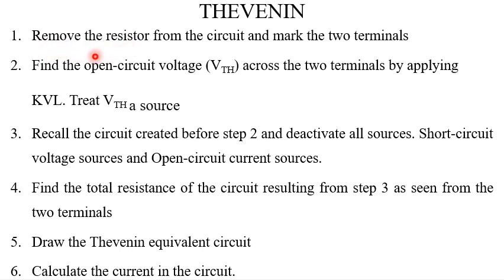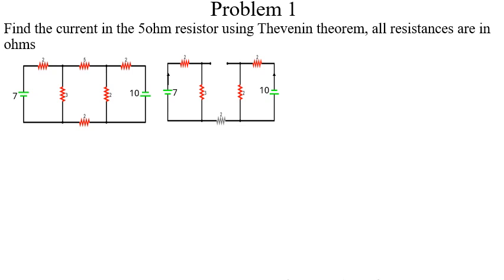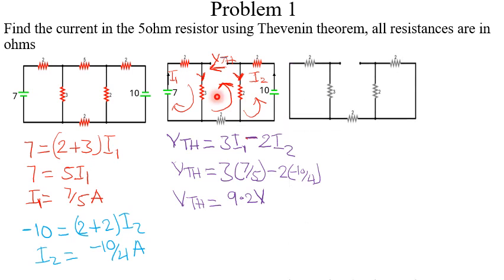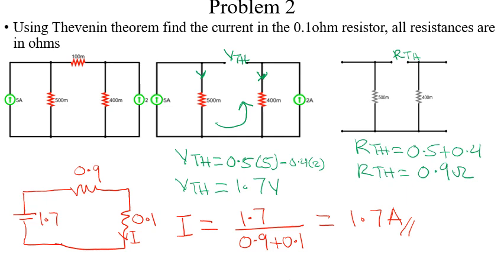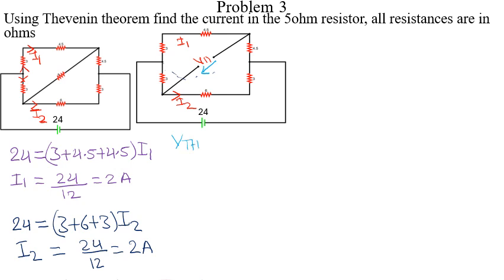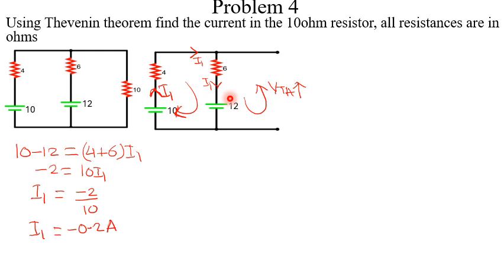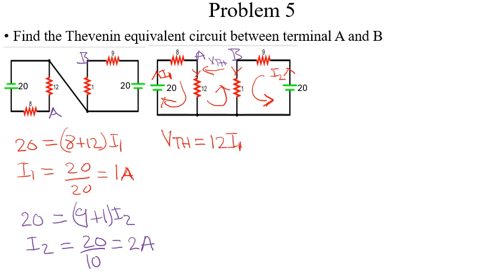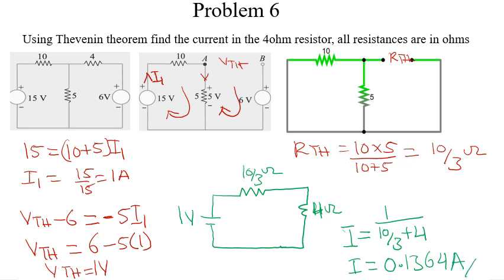Thevenin’s Theorem Made Easy – Complete Guide with Solved Examples!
Welcome to Atiigah Tech Academy
In this video, we’ll explore Thevenin’s Theorem, one of the most powerful techniques for simplifying complex electrical circuits. This step-by-step tutorial will guide you through:
1️⃣ The basic concept of Thevenin’s Theorem.
2️⃣ How to find the Thevenin equivalent circuit (voltage and resistance).
3️⃣ Solved examples to help you master the technique.

💡 Whether you're preparing for exams or want to strengthen your fundamentals, this video has everything you need to understand and apply Thevenin’s Theorem with confidence.